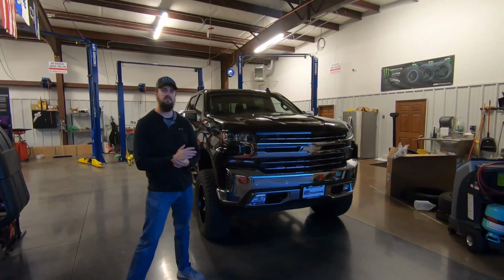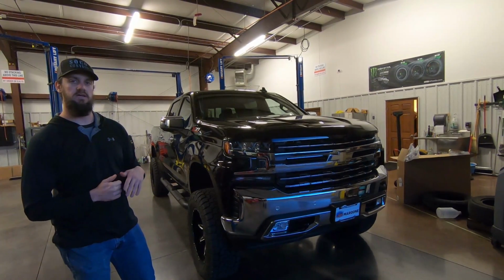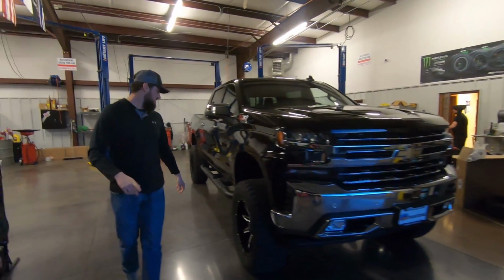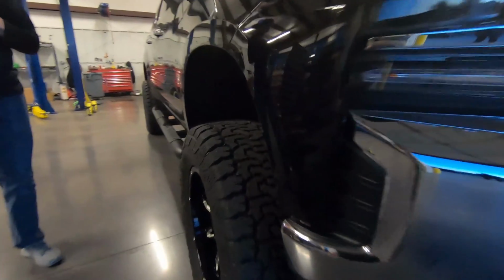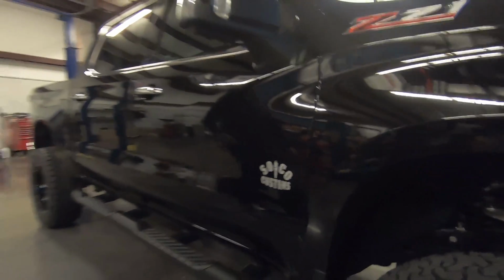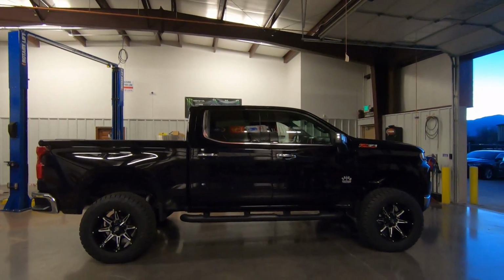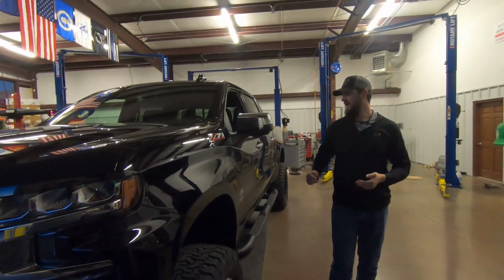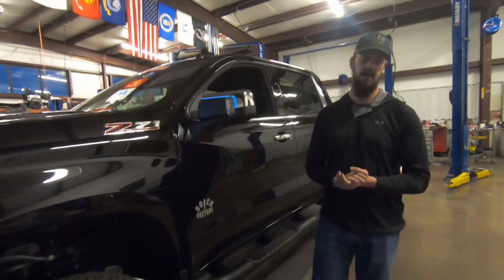2019 Silverado Lift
We sent this truck up 6" on some 325 60r20s. We wrapped those tires around a 20x10 Mayhem Wheel